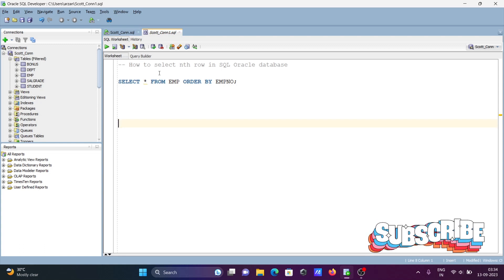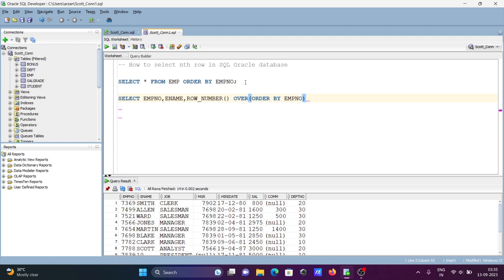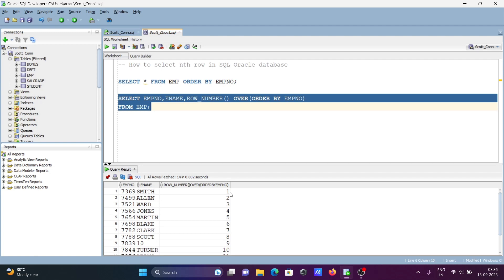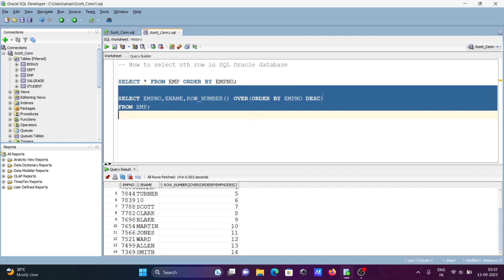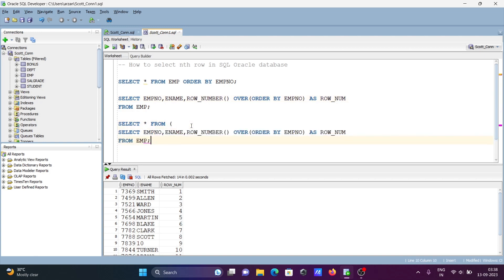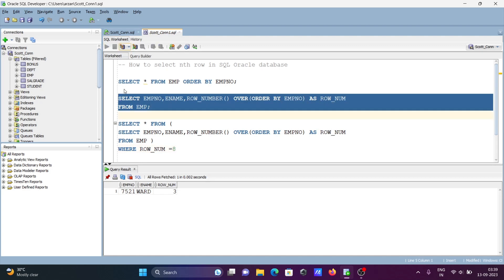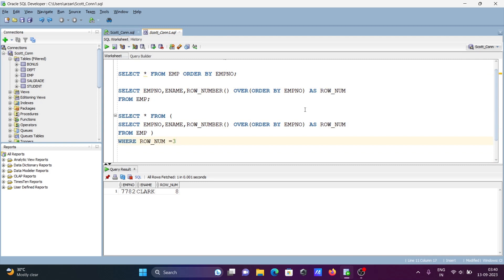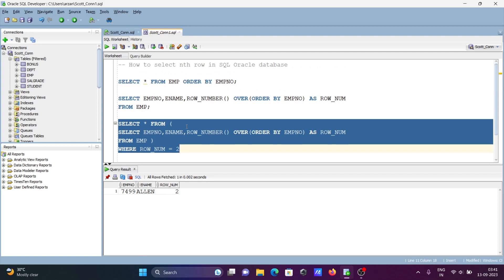How to Select Nth Row In Oracle SQL - Select Last 10 Rows in sql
select nth row in sql oracle
Select Nth Row From A Table In Oracle
Select nth row in sql oracle server
Select nth row in sql oracle example
select last 10 rows sql oracle
how to select only one row in sql oracle
how to select specific rows in sql
how to select single row from multiple records in oracle
how to fetch the second row in sql
how to get last 5 records in oracle sql